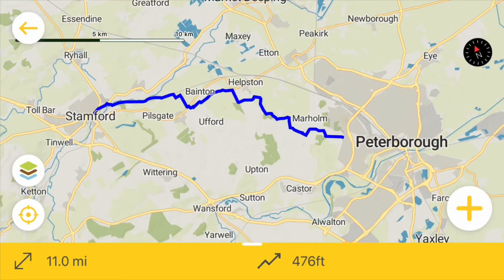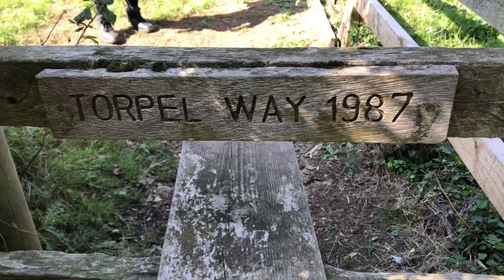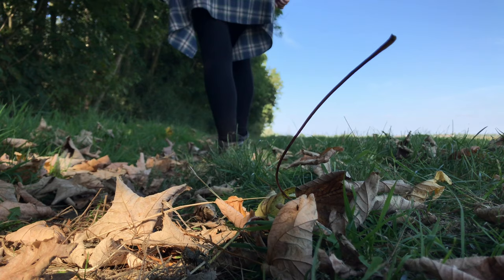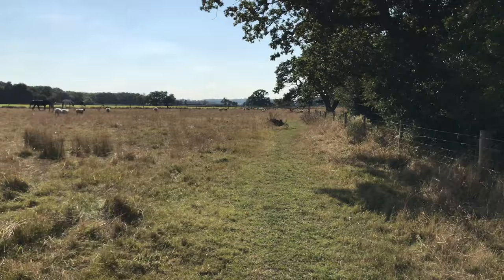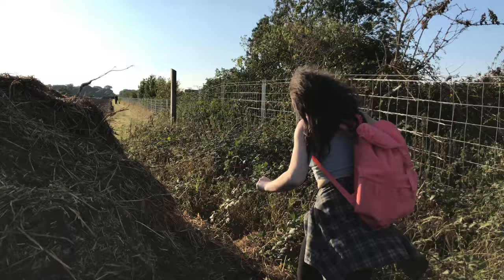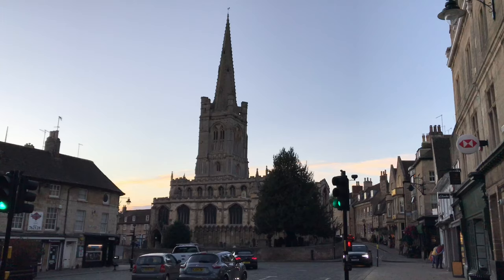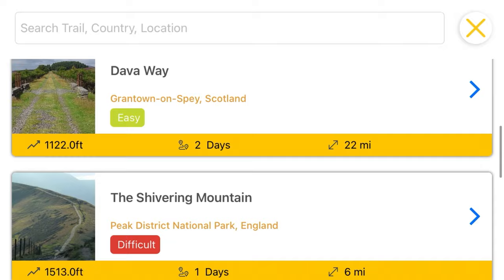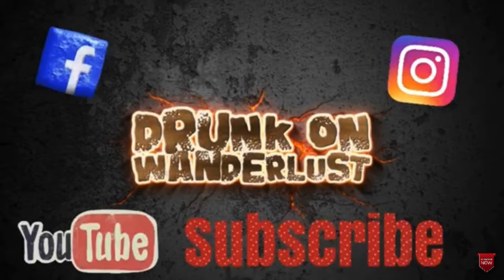THE TORPEL WAY | Walking routes UK | Peterborough to Stamford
The Torpel Way is a long distance walking path that starts in Peterborough and ends in Stamford, taking in some of the prettiest local scenery. It passes by Marholm, and skirts the village of Helpston and Ashton.

It is a lovely walking route in Cambridgeshire, and would suit all levels as it is nice and flat. The route is just over 11 miles long and the path is mostly well maintained.

I decided to test out this route as it was local and I was looking for a day hike due to work commitments.
Recently I have been tackling long distance hiking trails in the UK, wild camping along the way.

Over the course of this year I have completed 5 long distance hiking trails: The Cleveland Way, the Cumbria way, the great glen way, the Snowdonia mountain route and the Brontë way. You can find videos for all of these routes on my YouTube channel - Drunk On Wanderlust

Don’t forget to drop me a comment, I love hearing from you all! Have you been out hiking in the UK or abroad recently? Do you enjoy wild camping UK? Have you come across any great wild camping locations or hiking trails you could recommend? Let me know!

I’m also always interested in finding new day hikes, and long distance footpaths I can try out when I am limited for time.